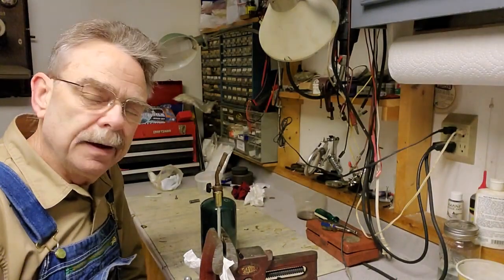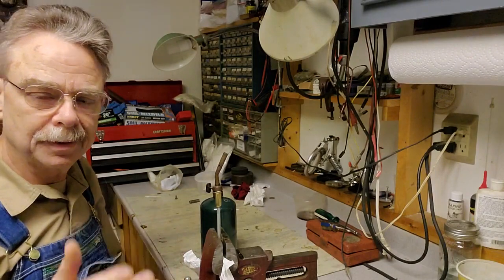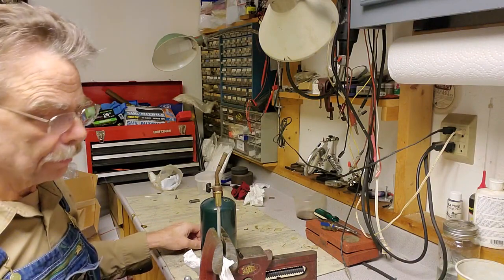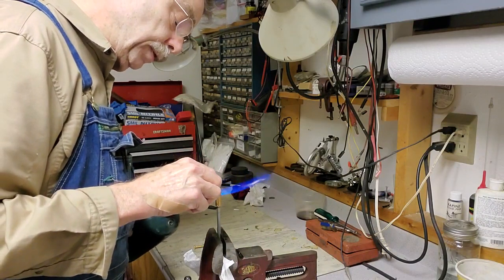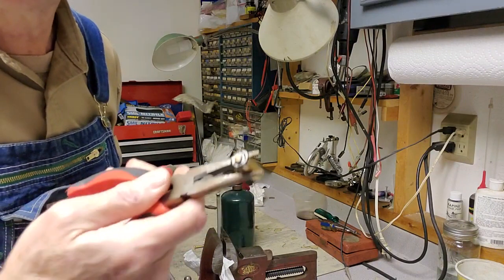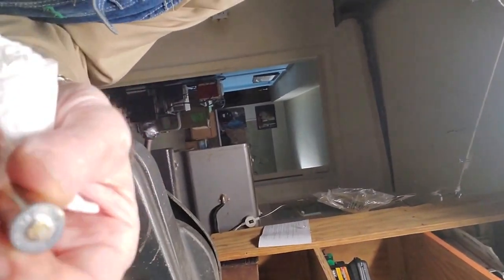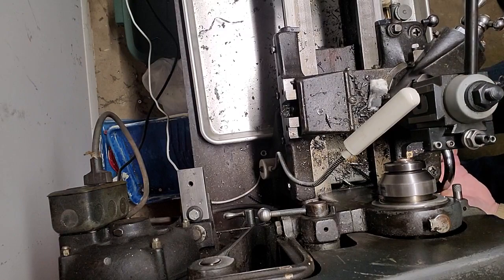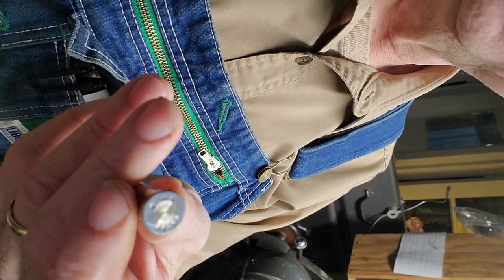Part 1 - How I convert centerfire cartridge cases to rimfire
Part one shows how I plug the centerfire primer pocket prior to making an offset rimfire primer pocket.